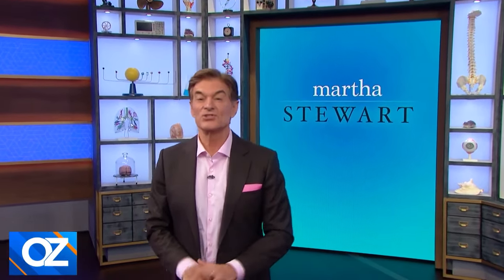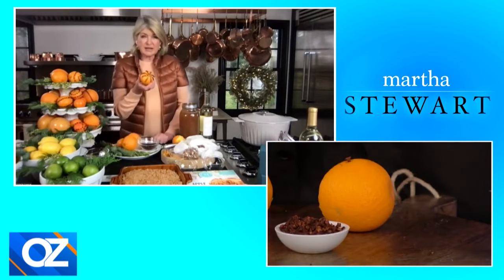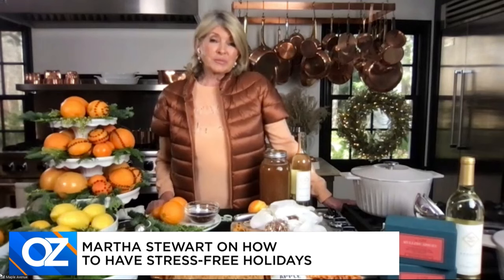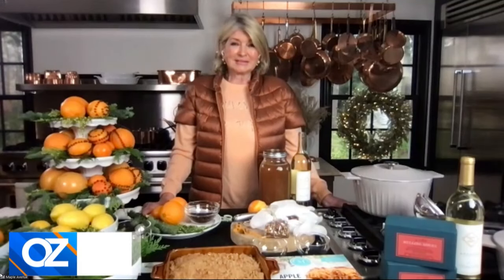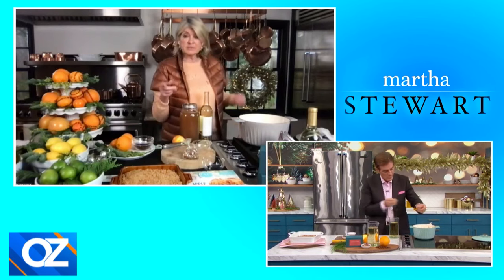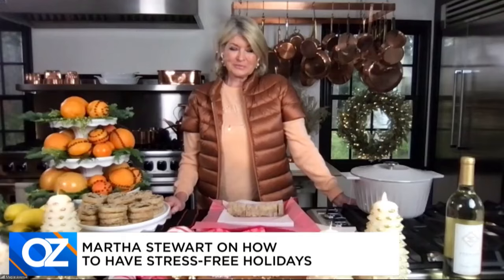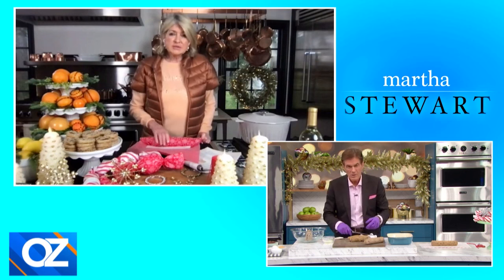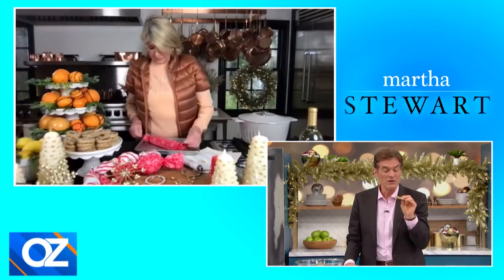Martha Stewart on How to Have Stress-Free Holidays | Oz Wellness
The holiday season should be a time of joy and celebration, not stress and anxiety. In this video, join Dr. Oz as he speaks to Martha Stewart who shares invaluable insights on how to navigate the festive season with ease and joy.